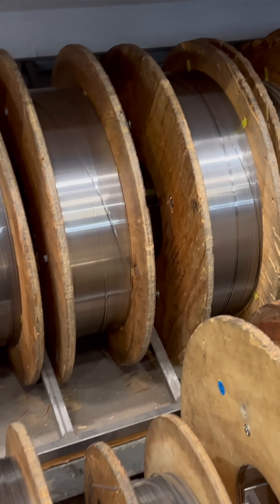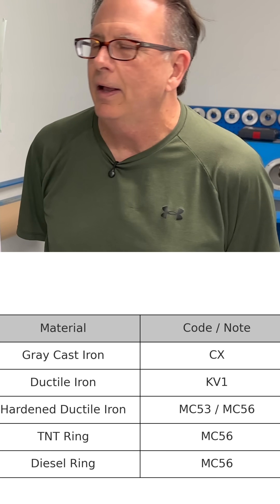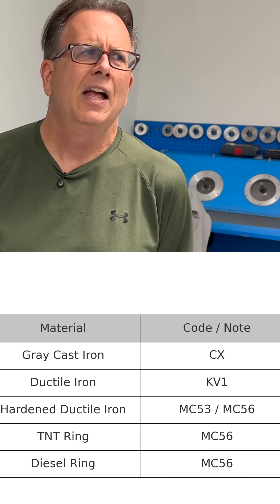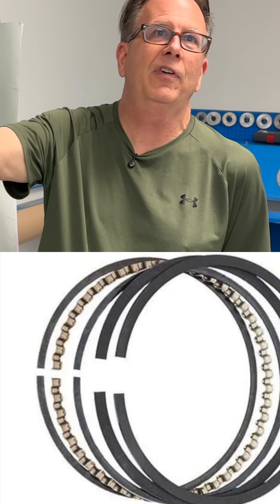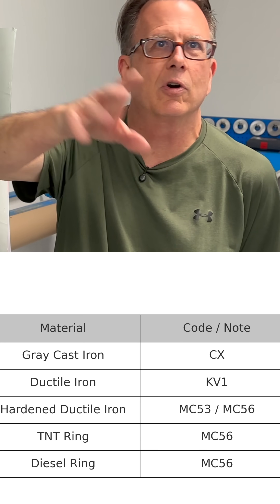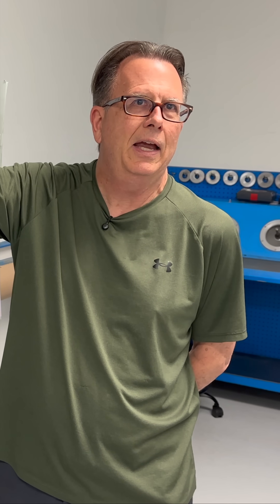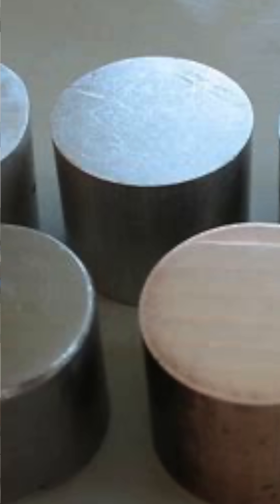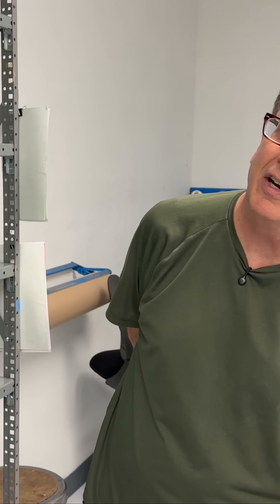SO MANY Materials for Piston Rings - Keith Jones w